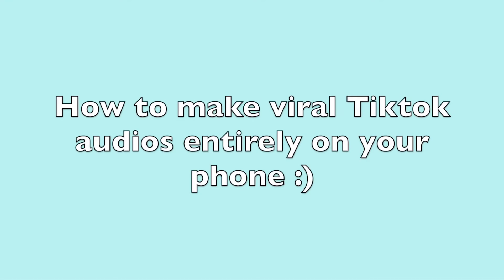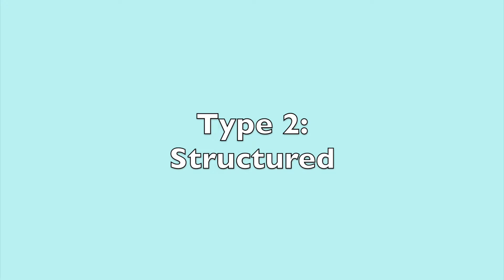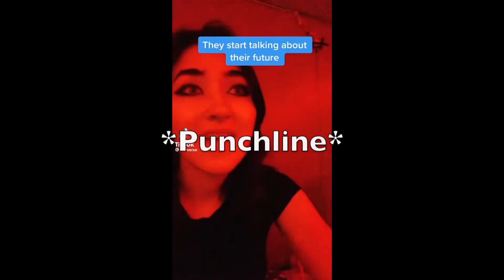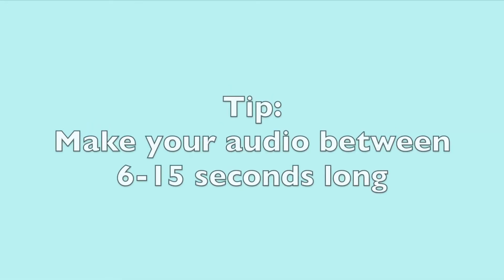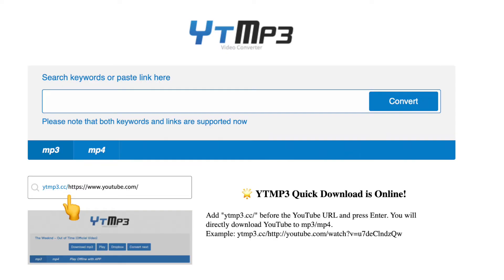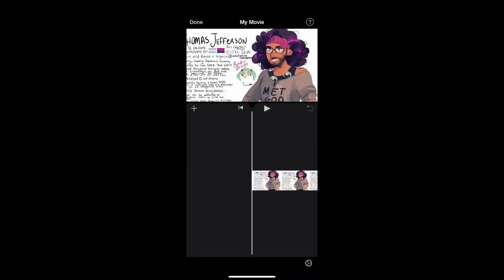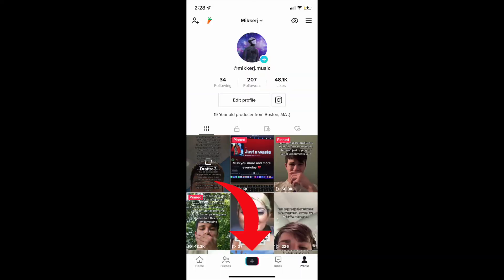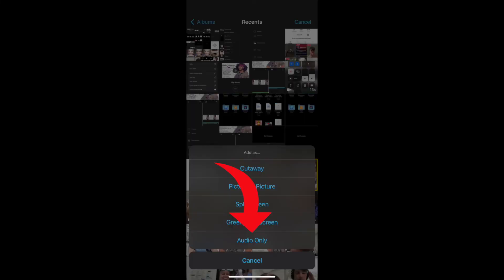How to Make VIRAL TikTok Audios with iMovie! | Tutorial